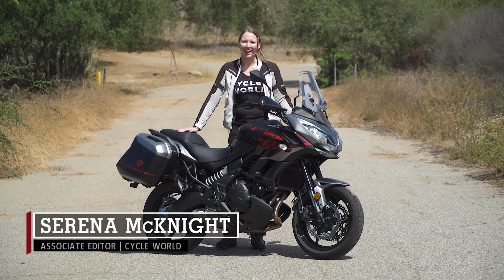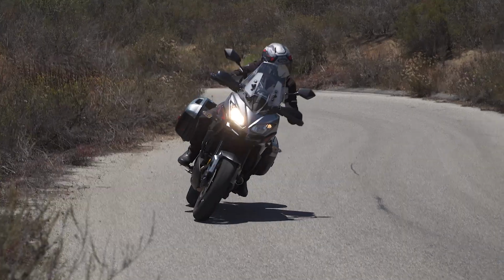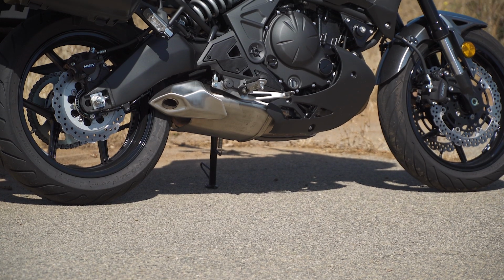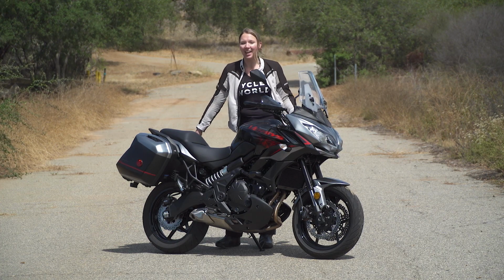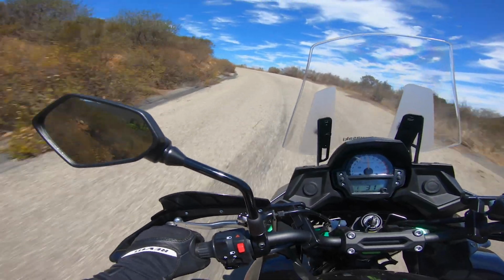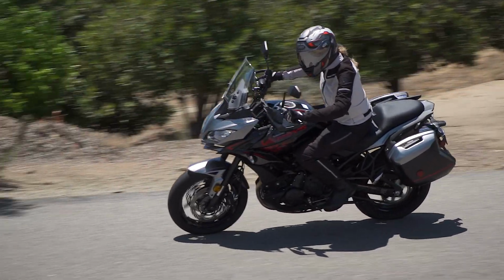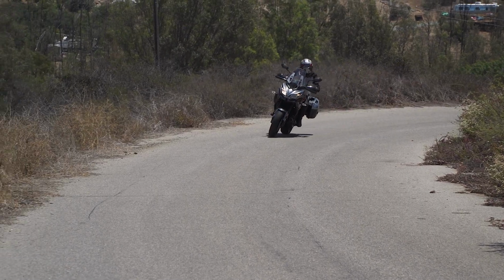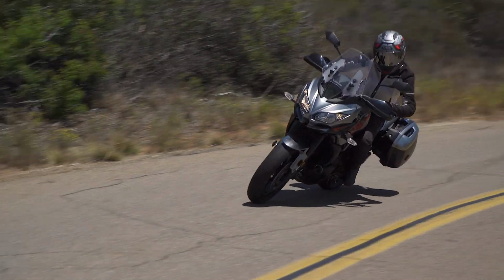2021 Kawasaki Versys 650 LT | First Ride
We test Kawasaki’s more decked-out middleweight Versys, the 2021 Versys 650 LT, which comes standard with hand guards and panniers.

My water bottle is pinballing around in one of the Versys 650 LT’s spacious hard cases. The hand guards are protecting my hands from the overgrown brush that makes this thin country road even narrower. The smell of dried brush is wafting through my helmet. It’s a nice ride aboard the 2021 Kawasaki Versys 650 LT.

The rev-happy engine cranks away, easily setting a brisk pace on the freeway back toward home. Hot summer wind is deflected by the adjustable windscreen, and any patchwork pavement is absorbed by the 41mm telescopic fork and the offset shock; it’s a comfortable ride. With these excellent fundamentals, could the Versys have any faults?

2021 Kawasaki Versys 650 LT Engine

Spool up the Versys’ 649cc parallel twin with its 180-degree crank and you’re rewarded with an entertaining growl across the lower to mid rpm, rising to a higher pitch after about 5,000 rpm. The needle makes an energetic sweep across the analog tachometer, giving the rider visual evidence of the engine’s fast-revving character. Power delivery is very linear; there’s 59.6 measured horsepower to feast on, and the tabletop torque curve spreads its bounty from 2,000 to 10,000 rpm with a peak of 41.6 pound-feet at 7,210 rpm. The Versys is fantastically fun for spurts between lights, commuting on freeways, or rambling around on winding pavement. This engine can really stretch across third, fourth, and fifth gears; sixth is only rarely needed on the freeways.

On switchbacks, however, the Versys’ abrupt on/off throttle and clunky six-speed gearbox become a tad tiresome. Closing the cable-actuated throttle to slow down for an acute right-hander, rolling on for the corner exit, and then doing it all over again for the next left-hander is a jerky process. The shift lever requires a more forceful nudge than is strictly comfortable; the bike is more agreeable when settling into higher gears for a straight road or sweeping bend.

What Is the 2021 Kawasaki Versys 650 LT Like to Ride?

Total weight of the Versys, fully fueled, is 500 pounds on Cycle World’s automotive scales. This weight is carried slightly higher than other bikes I have ridden, in part due to the large fuel tank and taller dimensions, though it certainly doesn’t feel heavy when in motion.

The wide handlebar allows great control, while admirable out-of-the-box suspension settings and more than 5 inches of travel at both ends painlessly tackles ribbed roads and sharp bumps that would usually be upsetting. The 41mm telescopic fork, adjustable for preload and rebound, has a tamed rebound and keeps the front end well planted. The offset single shock, which is adjustable for preload adjustability, also does well in filtering out any rough pavement. The tooless rear preload adjustment knob is particularly convenient for two-up touring with full saddlebags.

Dual 300mm front discs and two-piston Nissin calipers offer a progressive feel at the lever and excellent control for composed stopping. The rear’s one-piston caliper and 250mm disc is only slightly less communicative than the front.

The Versys falls under Kawasaki’s adventure/touring category, but the 17-inch cast wheels and street-oriented Dunlop Sportmax D222s definitely emphasize road and touring riding over flat-out adventuring. Things got squirrelly while riding on paved backcountry roads occasionally washed out with dirt; the rear tended to skip out while the front tire was trying to find all available traction mid turn. After this, expectations for dirt and gravel testing were low. However, the tires did better than anticipated on gravel sections; I was able to maintain intended turns without much drama. Still, a more aggressive tread pattern would make the Versys even more compatible for dirt (and dirt-covered) roads.

2021 Kawasaki Versys 650 LT Comfort and Ergonomics

The Versys’ wide, flat handlebar allows for an upright posture and a relaxed commute. The seat is narrow between the legs; impressive, considering the large 5.5-gallon tank capacity. While testing on various roadways, I recorded an average of 42.5 mpg; decent fuel economy for an engine and motorcycle of this size, though it doesn’t quite sip fuel like the Honda CB500X for example.